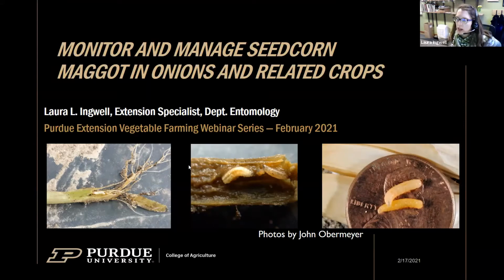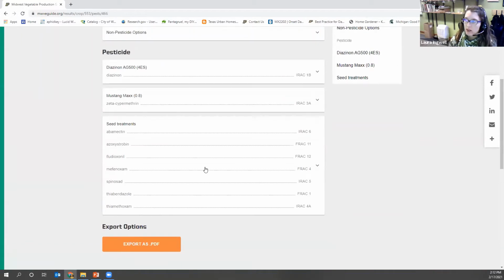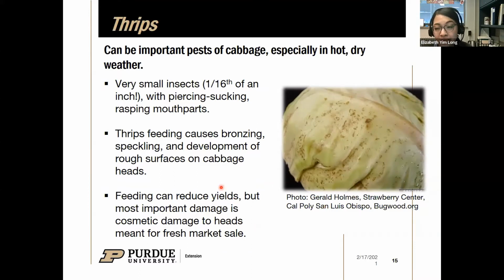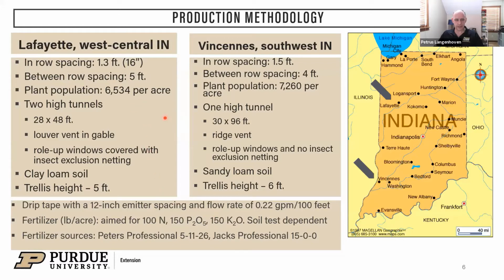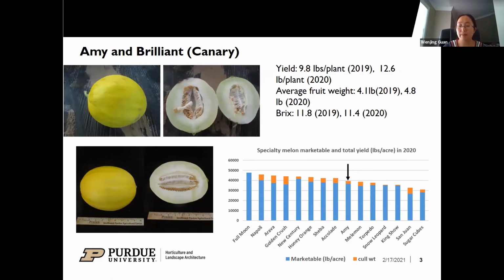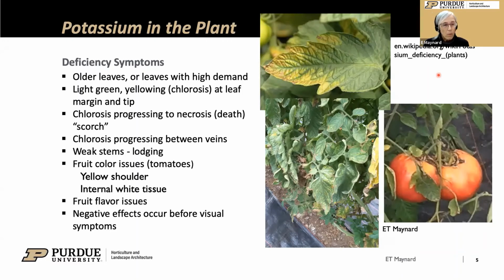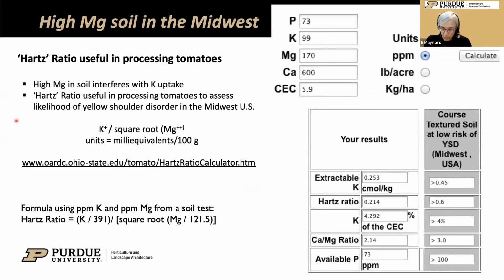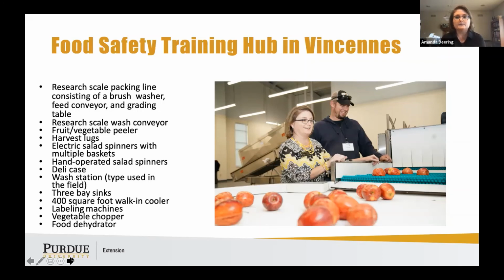Statewide Vegetable Farming Webinar Series Feb 17th Session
In this webinar, we have Purdue Extension Specialists Drs. Laura Ingwell, Elizabeth Long, Petrus Langenhoven, Wenjing Guan, Liz Maynard, Amanda Deering and Scott Monroe talk about seed corn maggot in onion and related crops, caterpillars and other insect pests on cole and kale crops, indoor and field production of specialty melons, potassium for vegetable production, and food safety for fresh vegetables.